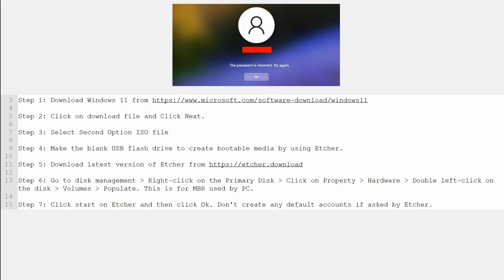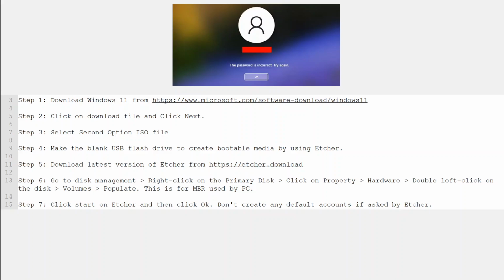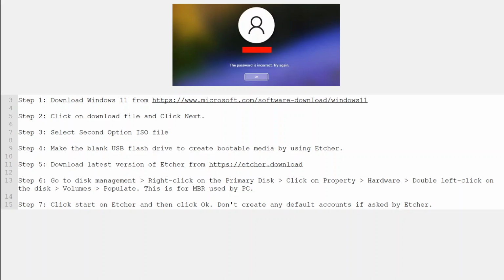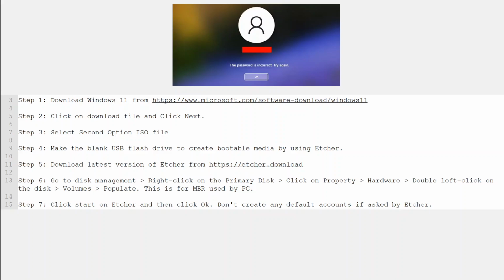SOLVED Windows 11 Password Incorrect Try Again in 10 Seconds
This video gives step by step solution to resolve windows 11 login issue.